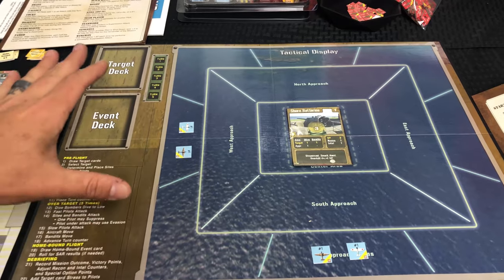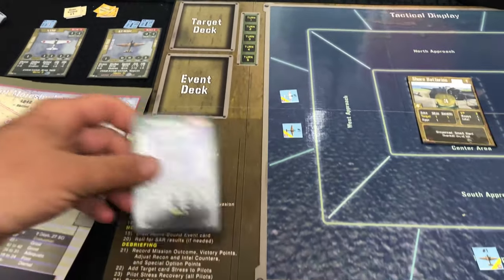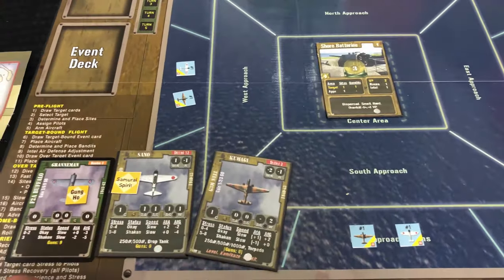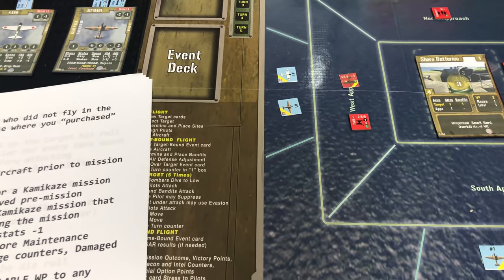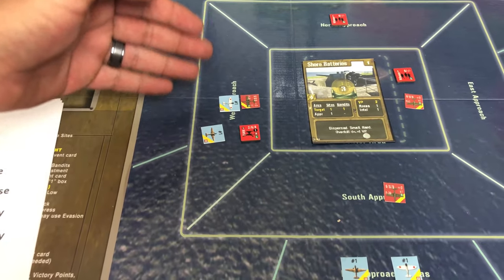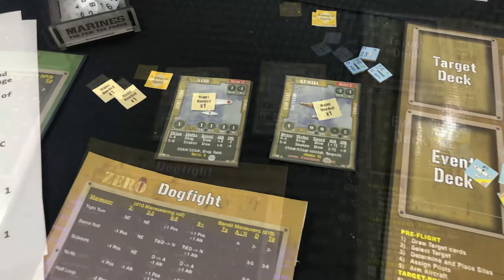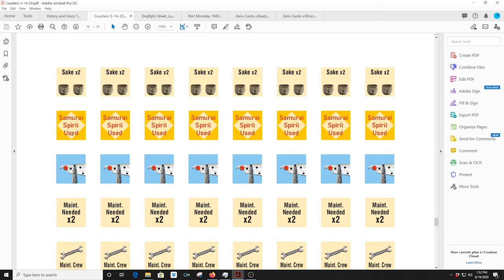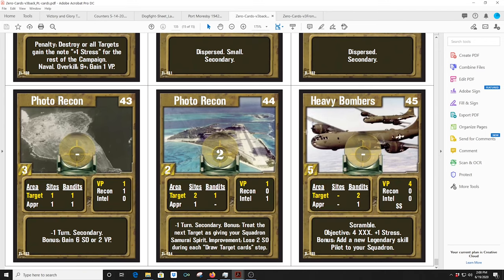Zero Leader Prototype Preview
This video is a preview of the upcoming game Zero Leader by DVG Games that will be soon coming to Kickstarter.